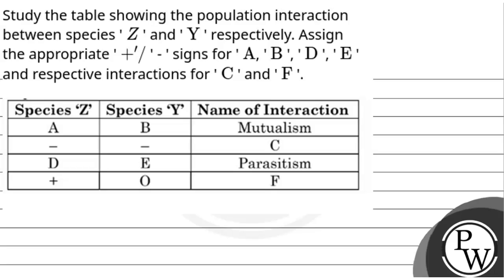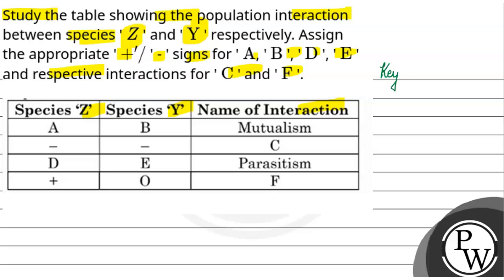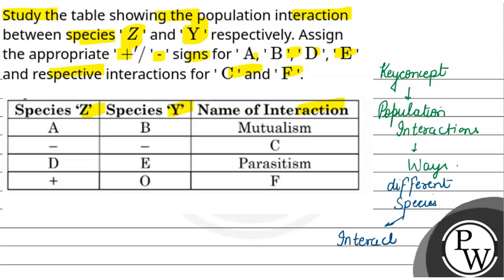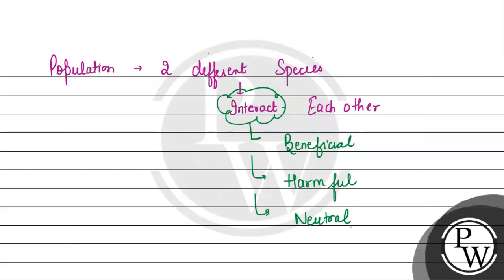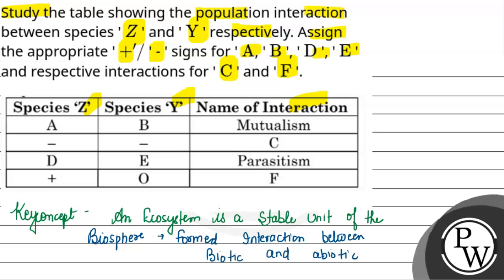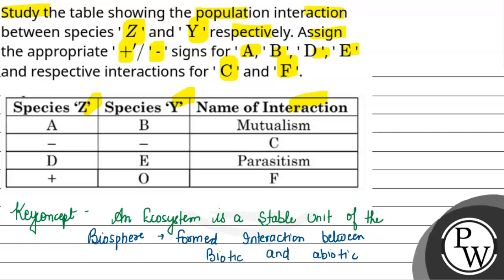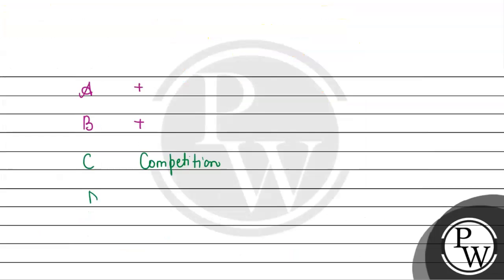Study the table showing the population interaction between species ' \\(Z\\) ' and ' \\(\\mathrm....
Study the table showing the population interaction between species ' \\(Z\\) ' and ' \\(\\mathrm{Y}\\) ' respectively. Assign the appropriate ' \\(+{ }^{\\prime} /\\) ' - ' signs for ' \\(\\mathrm{A}\\), ' \\(\\mathrm{B}\\) ', ' \\(\\mathrm{D}\\) ', ' \\(\\mathrm{E}\\) ' and respective interactions for ' \\(\\mathrm{C}\\) ' and ' \\(\\mathrm{F}\\) '.\n 📲PW App